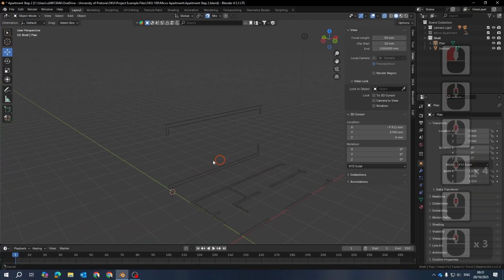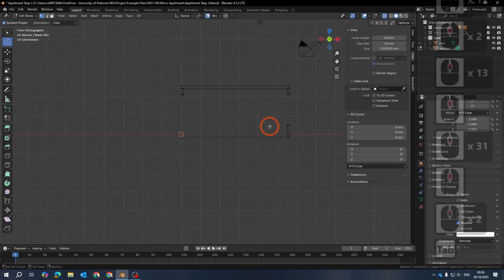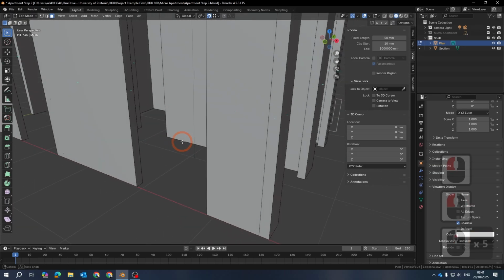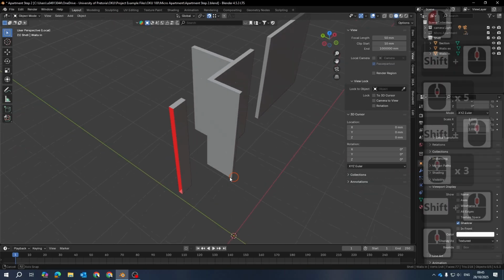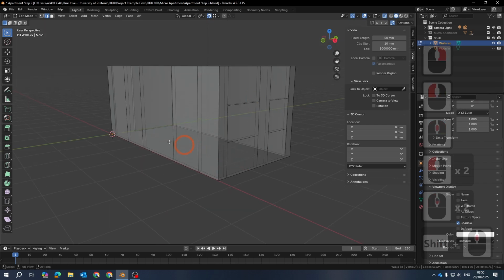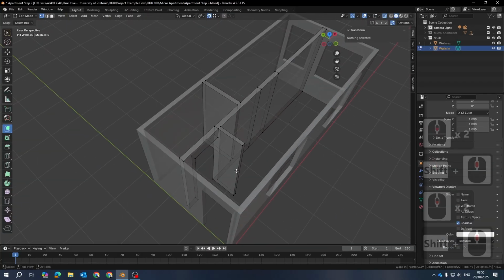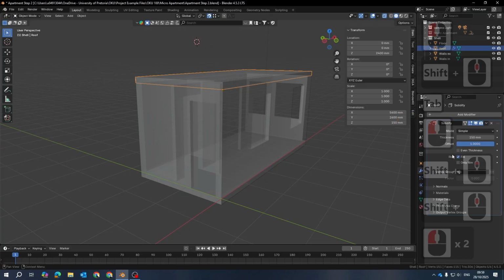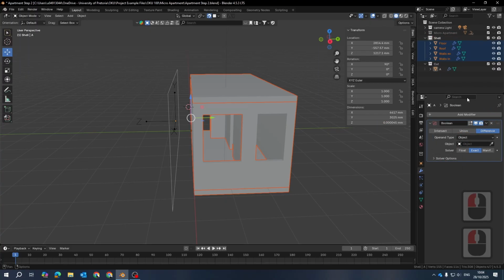PART 3: CONSTRUCTING THE SHELL FROM THE IMPORTED CONTEXT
In this video, we’ll demonstrate how to convert imported curve data into mesh objects and introduce geometry that functions as a live section for the constructed shell.